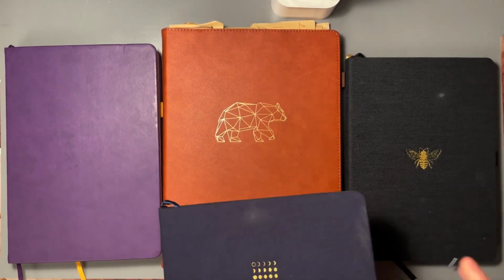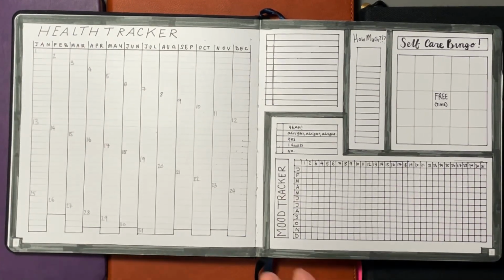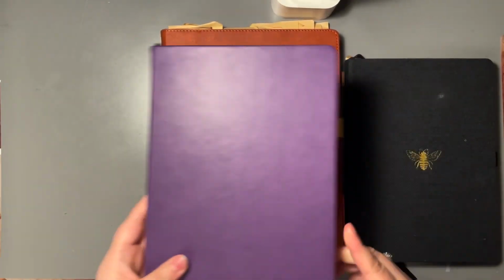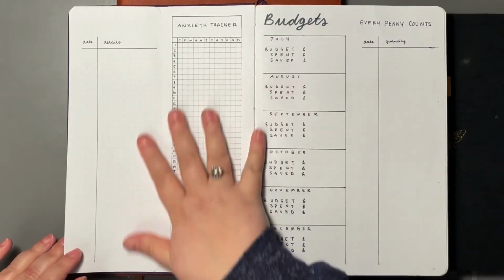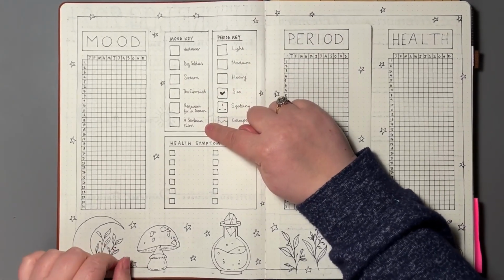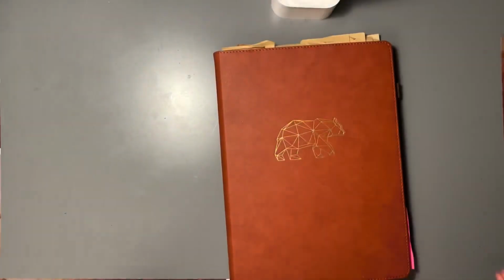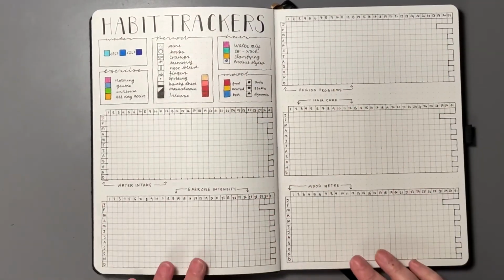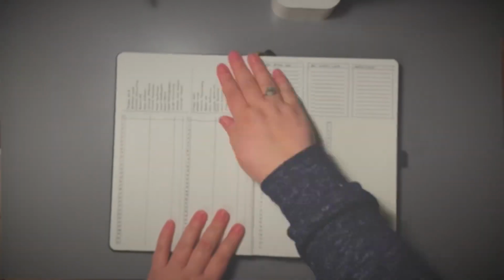2023 Tracker Setup comparisons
The Julia:
Link to the Scribbles that Matter B5 journal

The Holly:
A4 Avocado and Spice notebook

The Suzie:

Scribble and Dot square journal